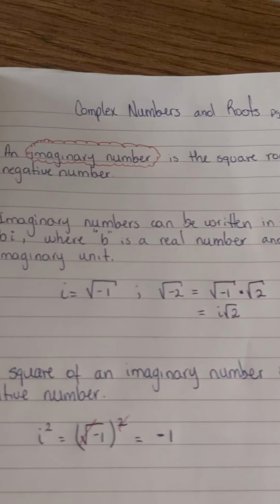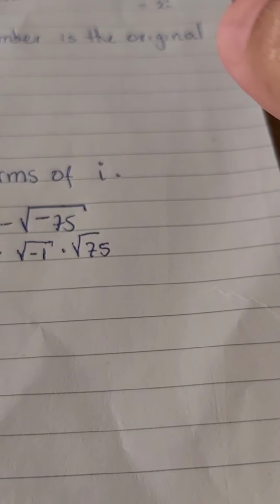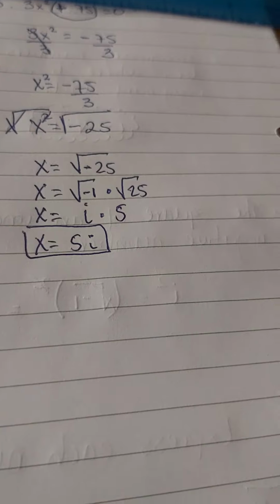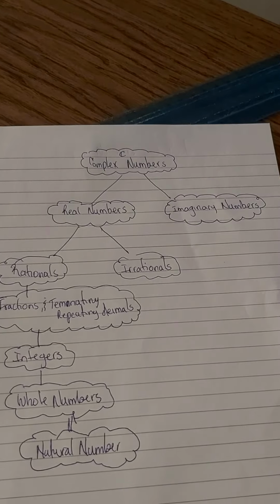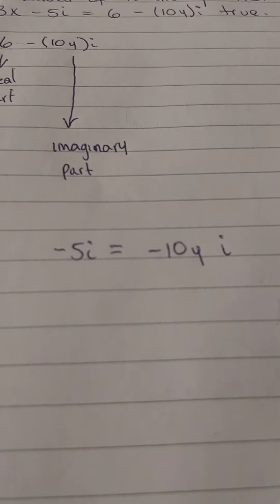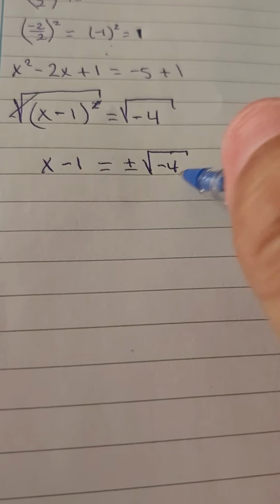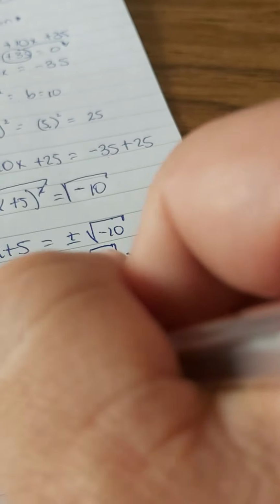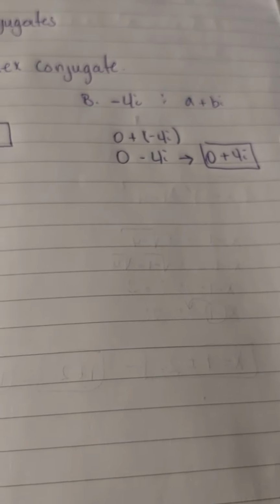Complex Numbers and Roots